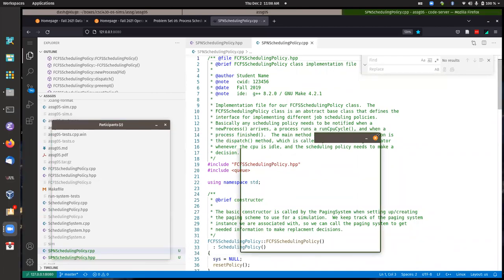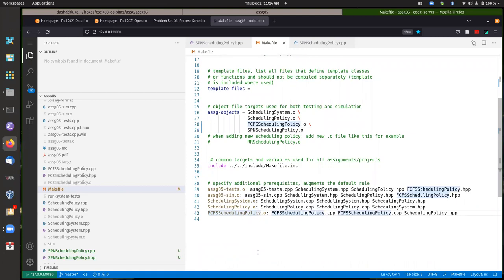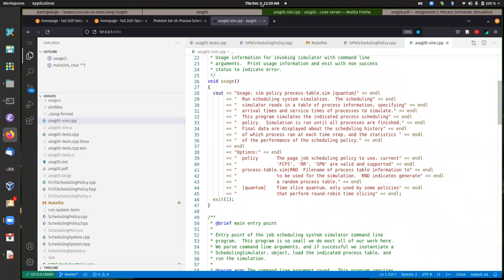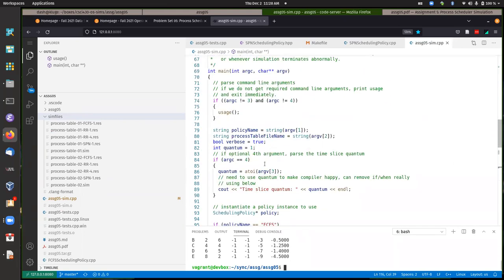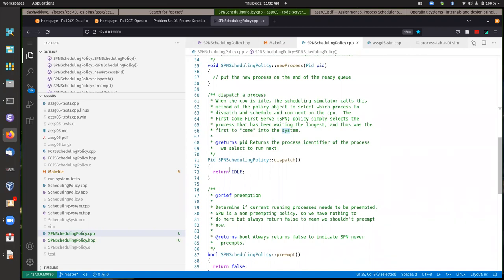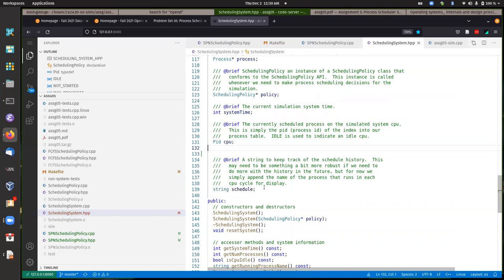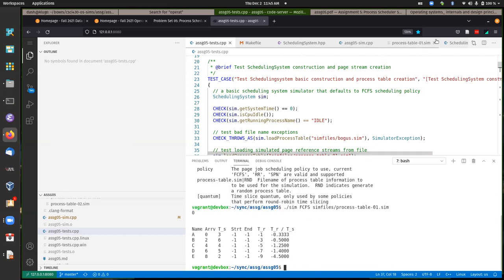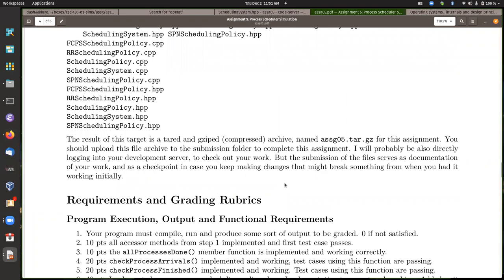CSci 430 Hack-a-thon session Thursday 12/02/2021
Hack-a-thon / help session held on Thursday 12/02/2021.  More details about programming assignment 05.  Covered in more detail adding a new scheduling policy to the build system. Also discussed the first 4 tasks to implement missing member methods in more detail near the end of the session,.